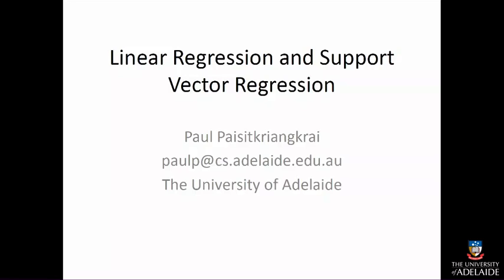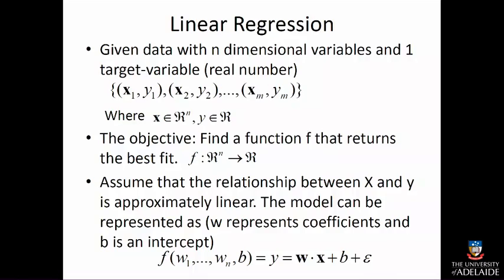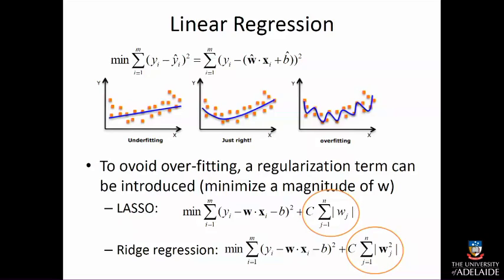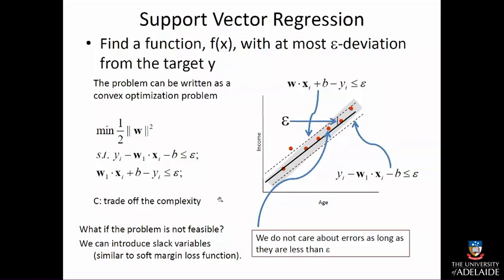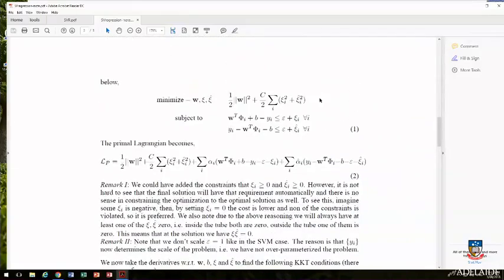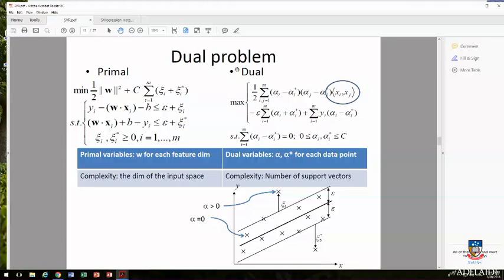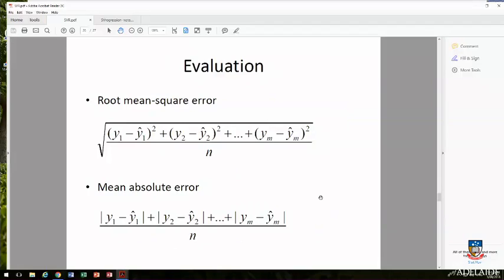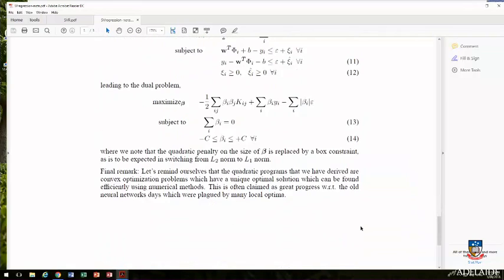machine learning 7